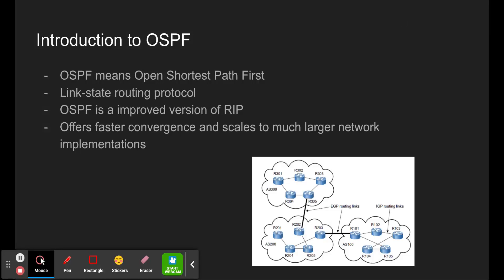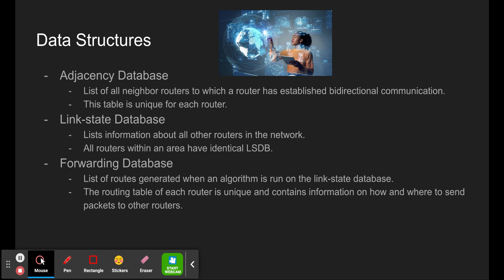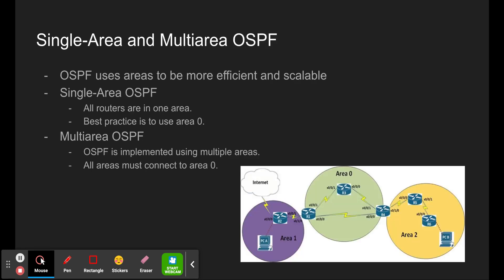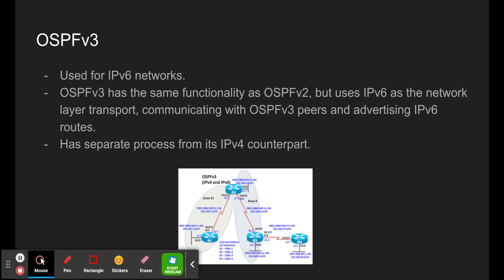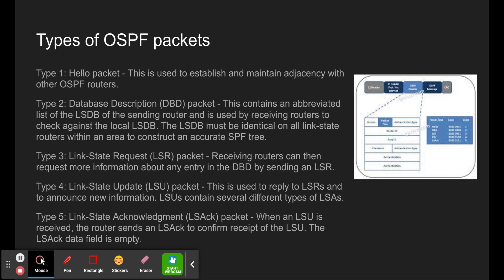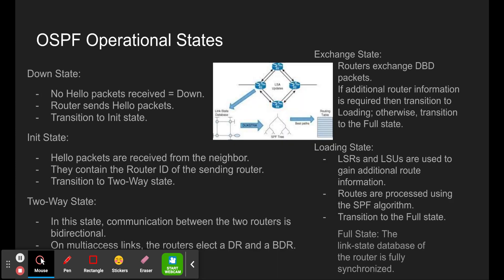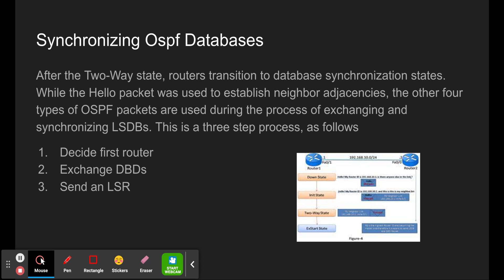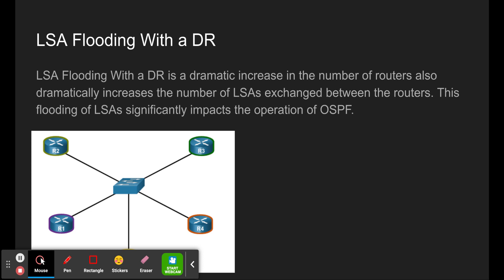Cisco Chapter 1 Presentation - Google Slides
OSPF cisco 2 presentation Chapter 1